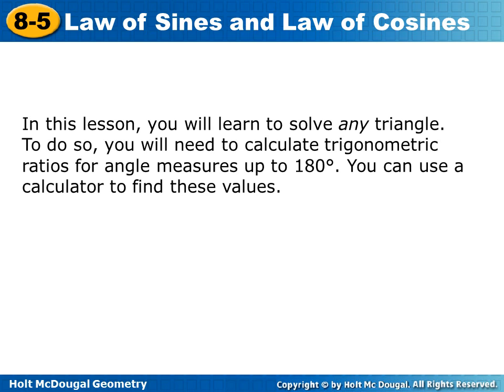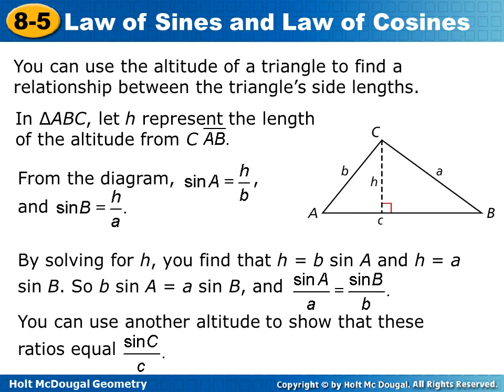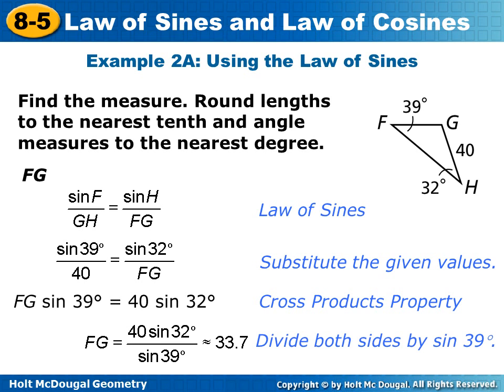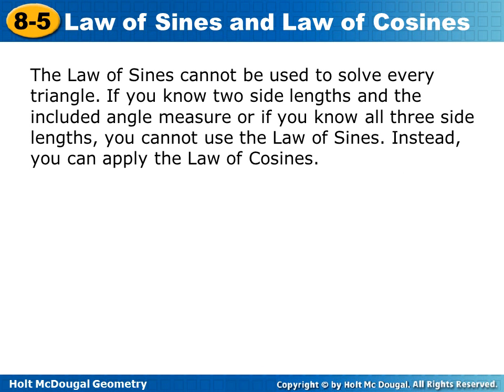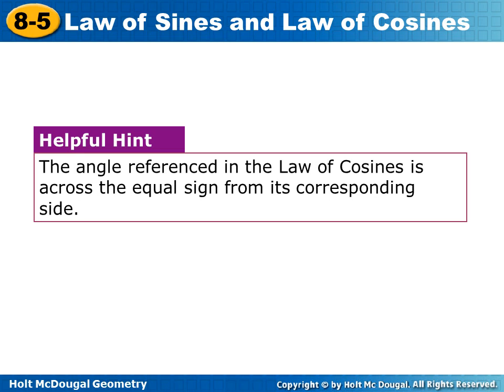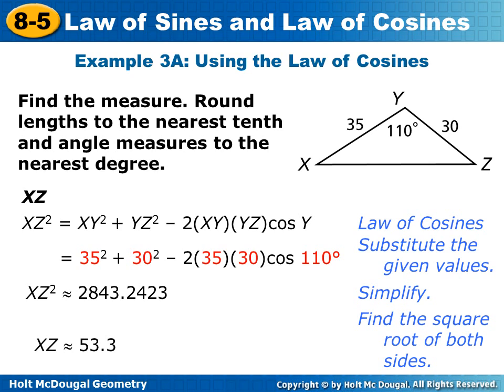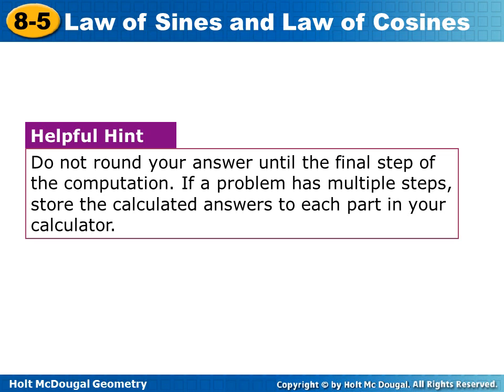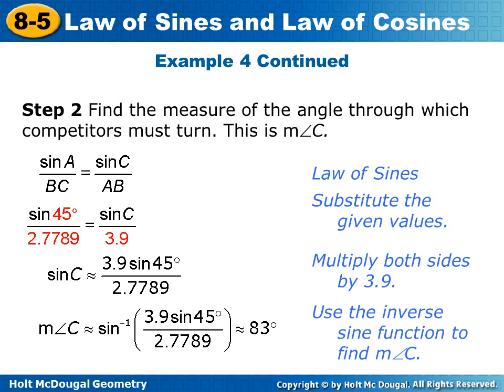Law of Sines and Law of Cosines